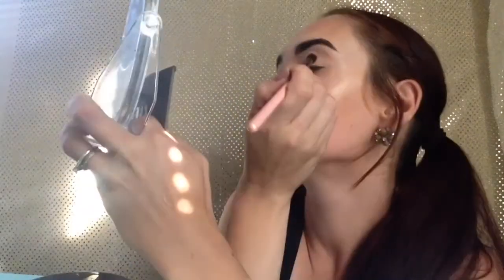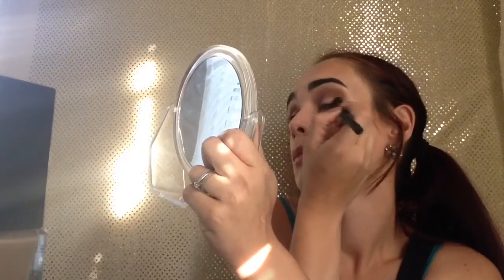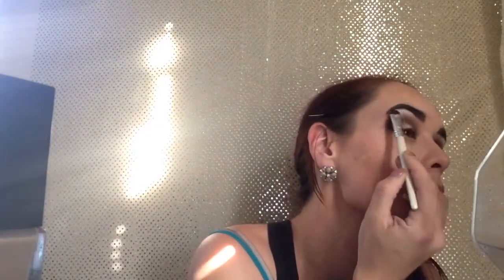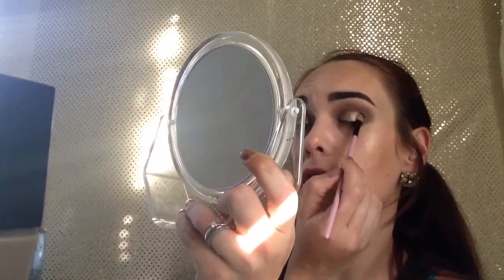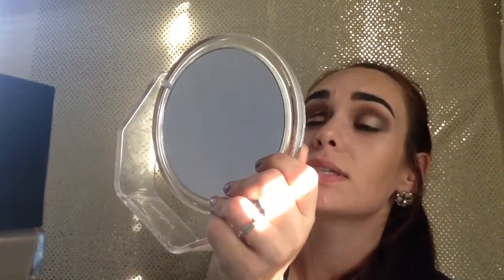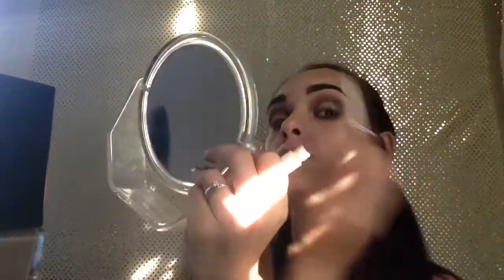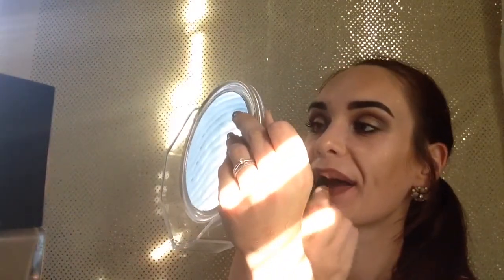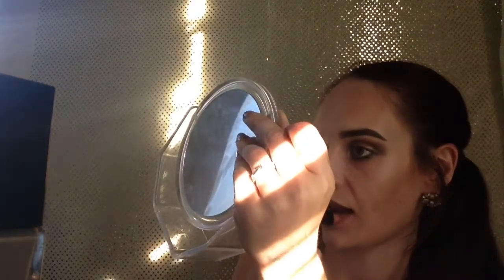Cool Tone Halo Eyeshadow Tutorial |2017 Jessica Nowlin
Hey loves!! In my last video (the testing new drugstore products with first impressions video) I spoke about how the eye makeup tutorial would be a separate video since I wasn't using new products for this part.. HERE IT IS! I didn't want to create my usual look so I created this cool toned halo effect smokey eye!! I hope you all enjoy! I definitely was out of my comfort zone doing this cool toned look but I am very happy with how it turned out, it was so pretty in person!! Please SUBSCRIBE if you have not already, I don't want you to miss any of my future videos, & please give this video a thumbs up if you like playing with makeup looks or trying new things!! I will see you soon, (either Saturday or Sunday this weekend!!) Xoxo!! 💋💋

🔺Makeup Geek Eyeshadows in the shades : Barcelona Beach & White Lies
🔺 Lancôme  Cills Booster XL
🔺Colourpop Lippie Stix in "Bound"
🔺Nars Audacious Lipstick in "Raquel"

(All opinions expressed about any products in my videos are my own honest thoughts, because that's how I roll 😝)